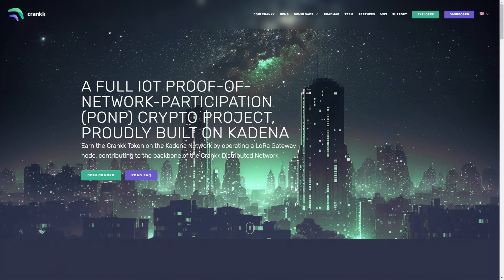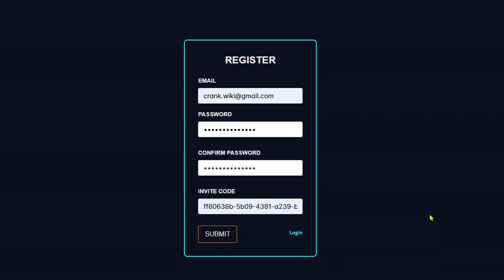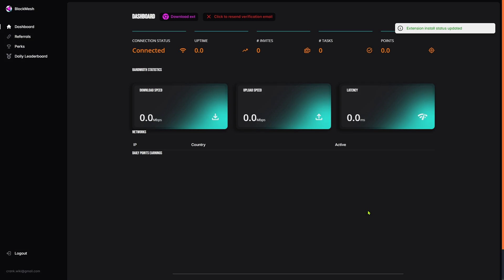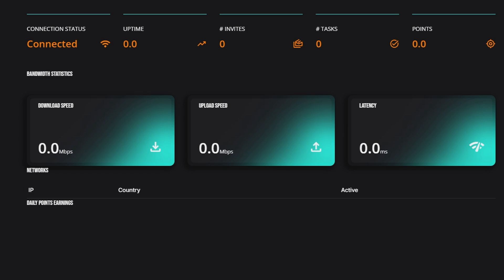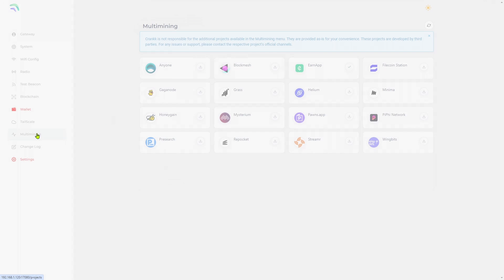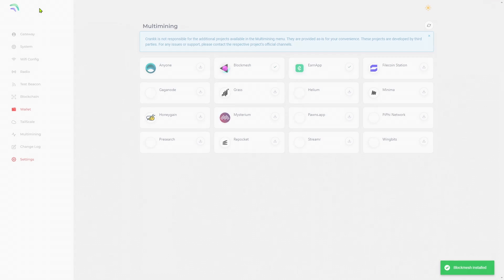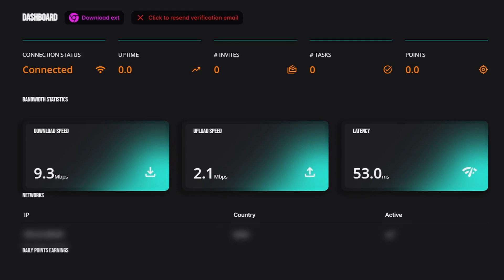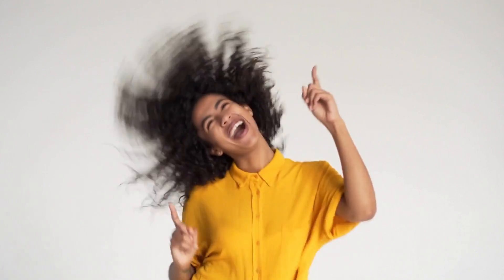How to install a Blockmesh Node on your Gateway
Blockmesh Invite code
👉 ff80638b-5b09-4381-a239-b92c1c4bae22 👈

Crankk.io is a full IoT Proof-Of-Network-Participation Crypto Network, proudly built on Kadena.

This video guide provides a step-by-step instructions on how to set up your Crankk Gateway as a node for Blockmesh

Dive into the world of Multimining and be part of our Community!

Let's Crankk it Up!

About Crankk
At Crankk, we’re revolutionizing connectivity with a unique network of LoRa gateway nodes, regulated by Kadena's Layer 1 Pact smart contracts. Our mission is to integrate real-world events with blockchain technology, enhancing IoT applications like smart meters and GPS trackers. By enabling participants to earn Crankk tokens through node operation, we're redefining IoT connectivity.